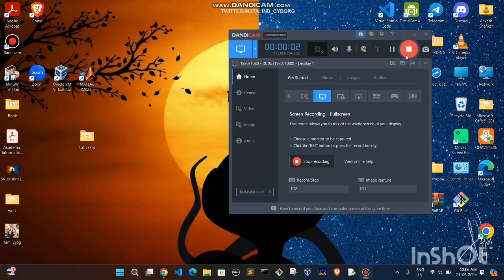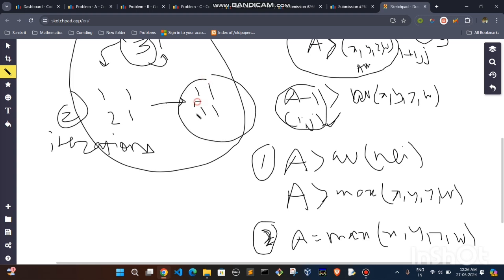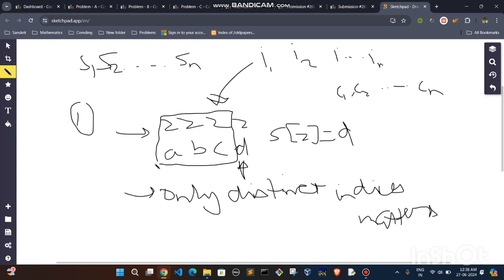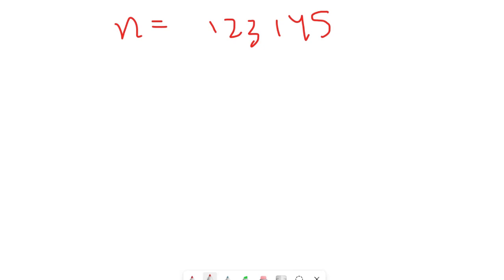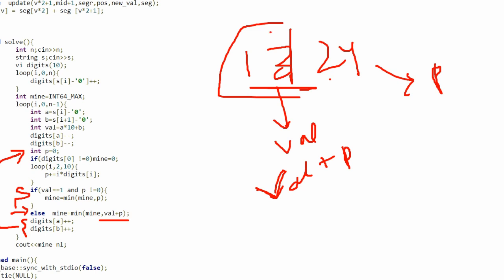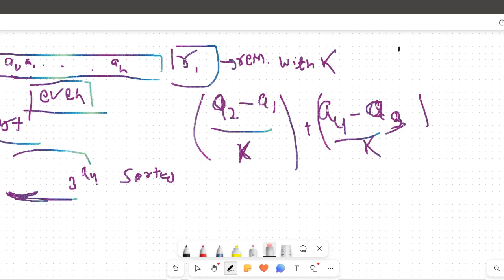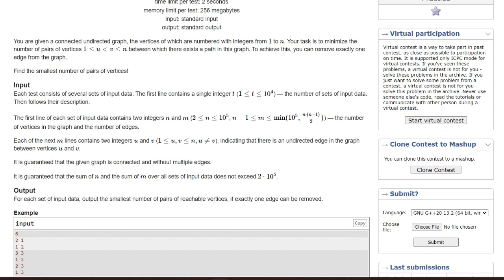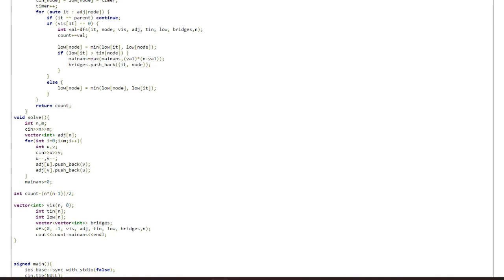CodeForces Round 954 (Div 3) A-F Explanation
Do suggest improvements , changes and additions ,we'll try our best to do whatever is feasible

Timestamps:
00:00:07  Problem A
00:03:22 Problem B
00:15:43 Problem C
00:24:51 Problem D
00:42:12 Problem E
01:00:29 Problem F